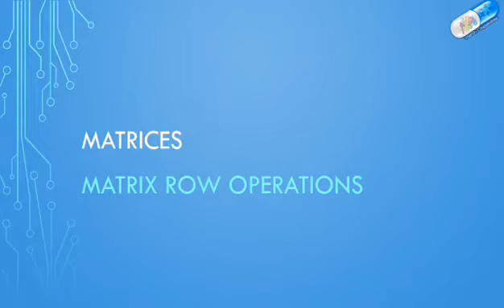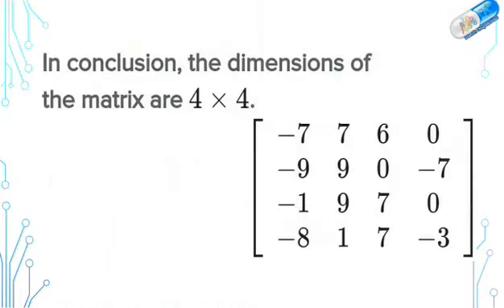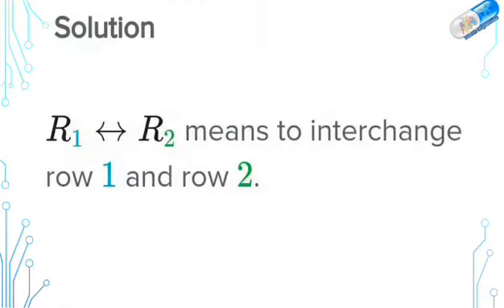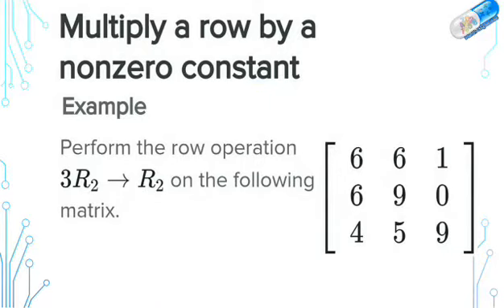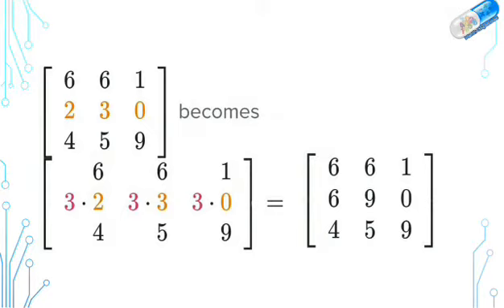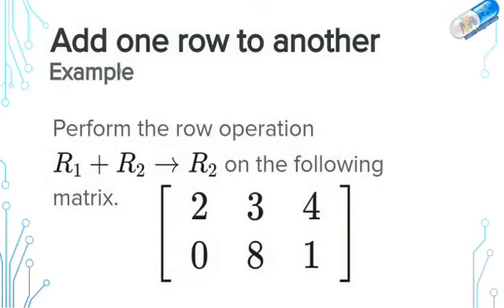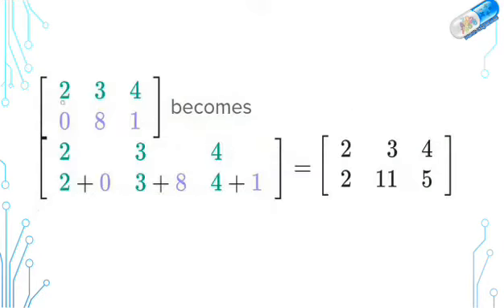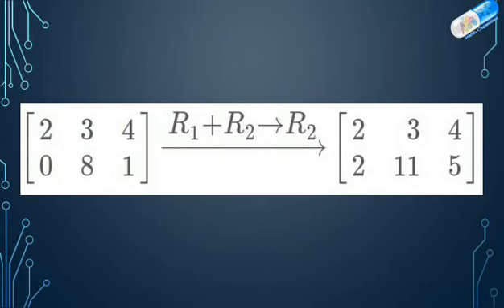Matrices: Matrix Row Operations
Matrix Row Operations can be used to solve systems of equations but before we look at why, let’s practice these skills.